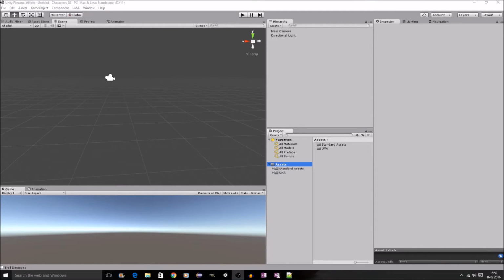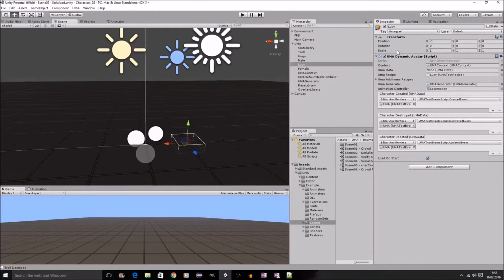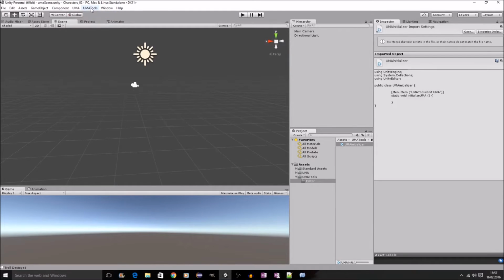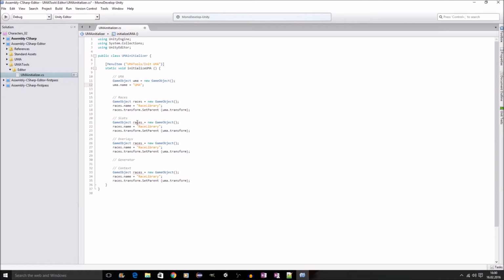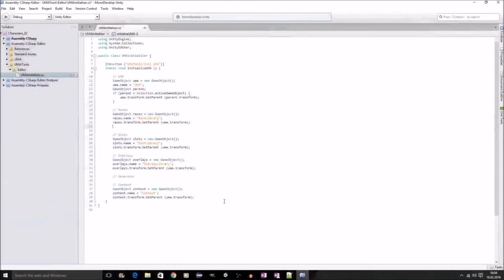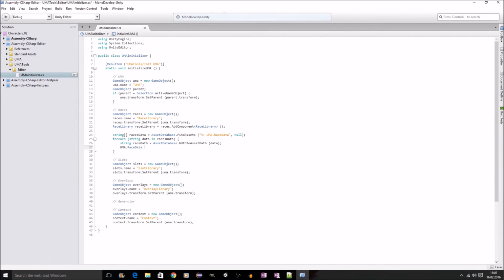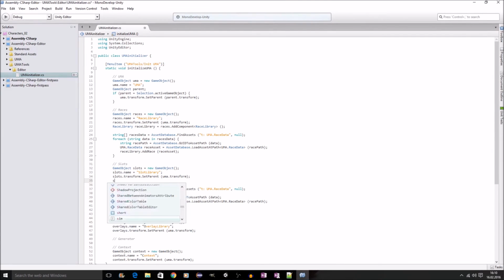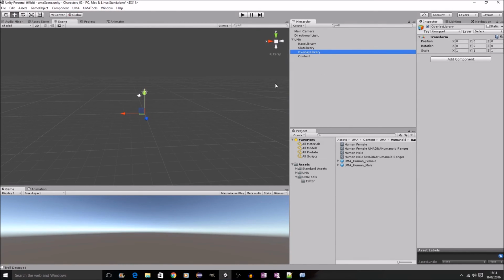Unity 5 Tutorial: Characters 02 - UMA Intro 01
In this session we get started with the UMA system. We start creating a menu item that'll setup our scene for UMA.